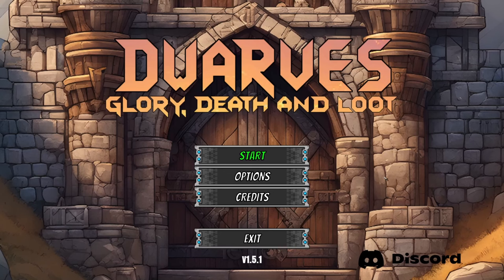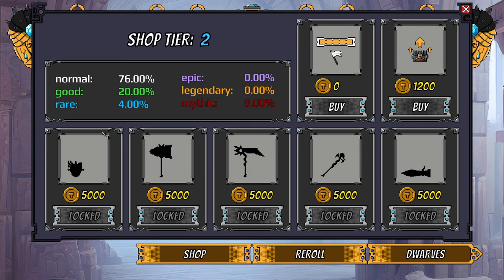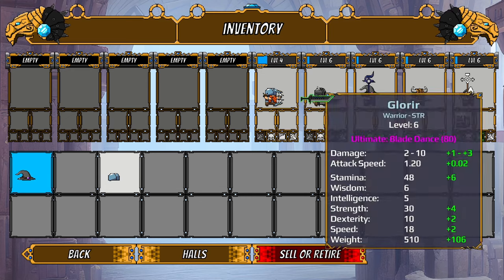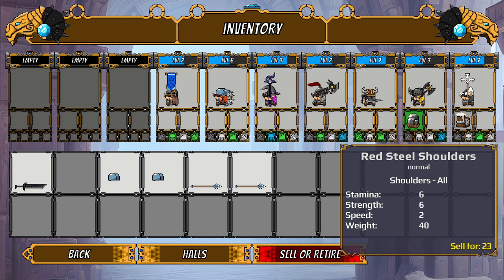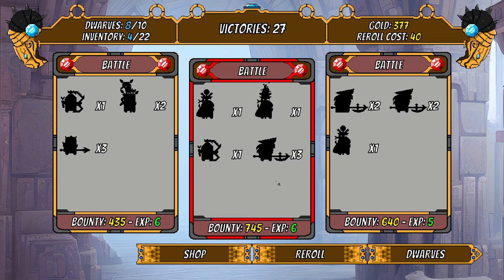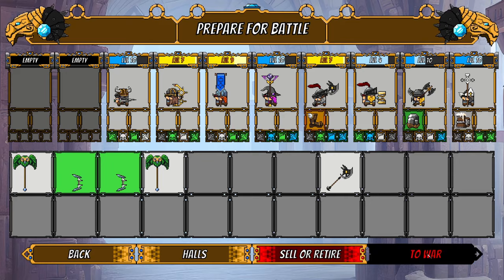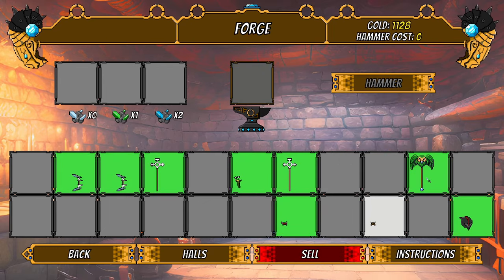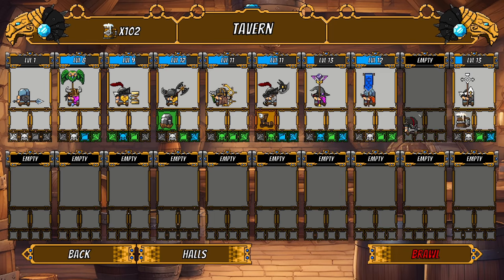This Roguelite Dwarven Autobattler Is a Lot of Fun - Let's Try - Dwarves, Glory, Death, and Loot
Assemble your dwarf legion and annihilate tons of orcs! This game provides a refreshing combat experience, cleverly integrating RPG growth, roguelike adventures, and auto-chess. It's fast-paced yet rich in strategic depth - perfect for slacking off during work and decompression!